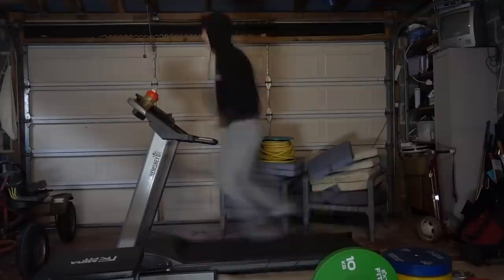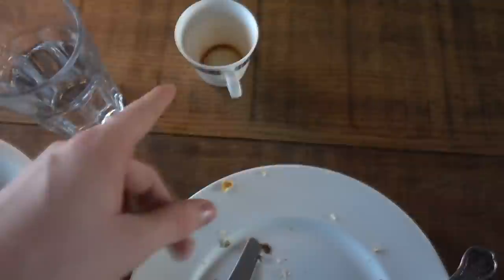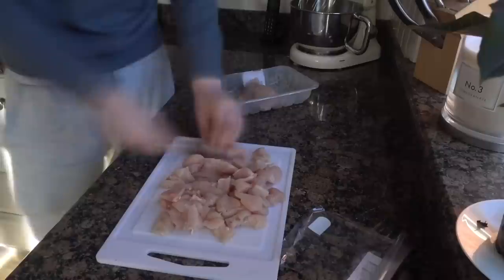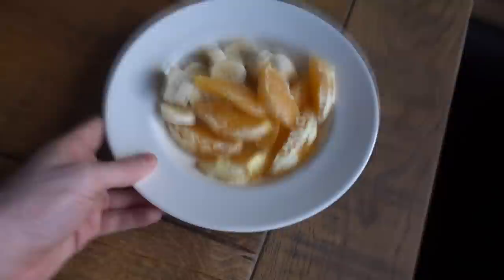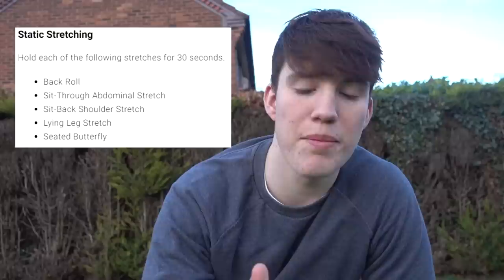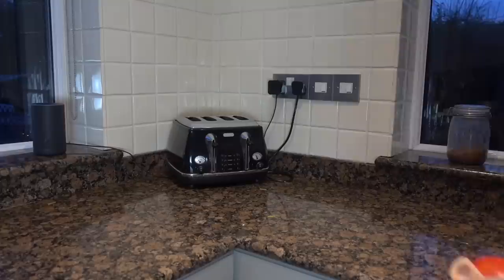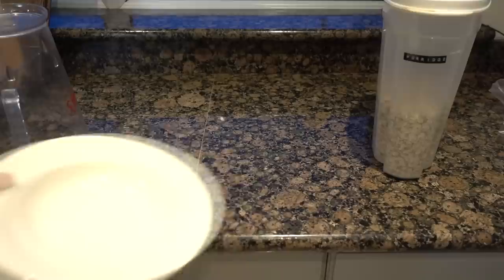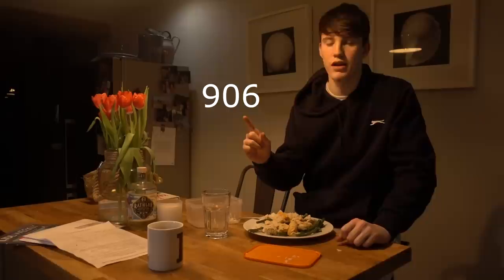Eating and Training Like Conor McGregor for a Day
Today I attempt Connor McGregors diet and training routine, considering the due has bulked up massively and he just had a fight, I thought it would be a really interesting video.